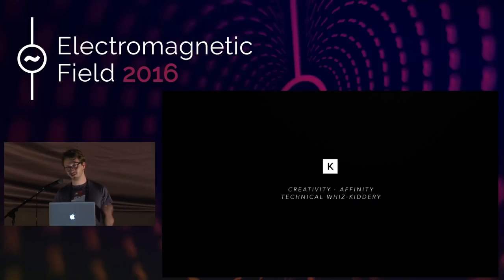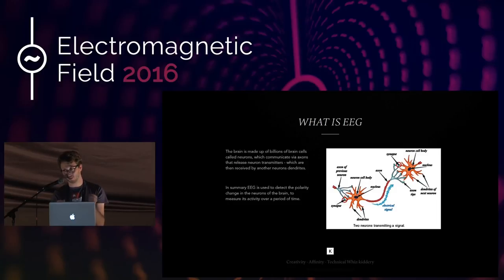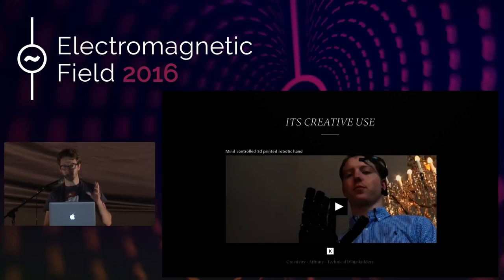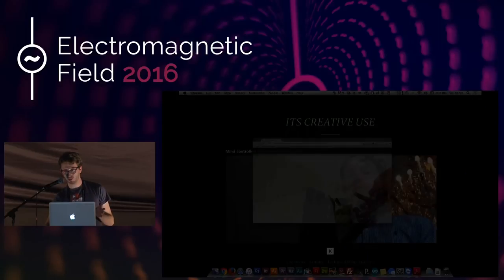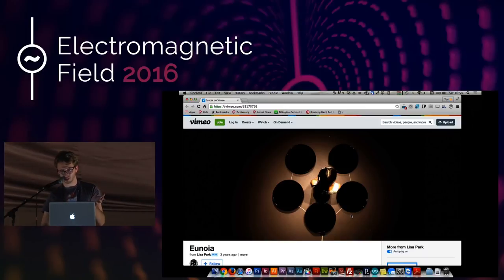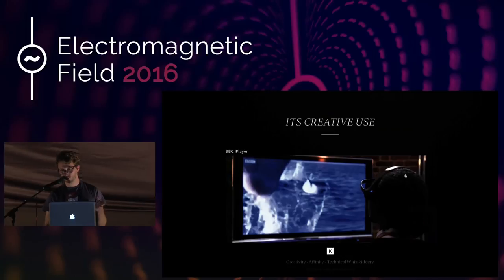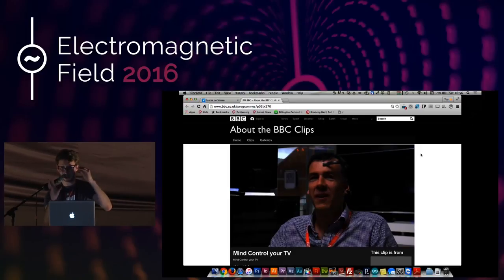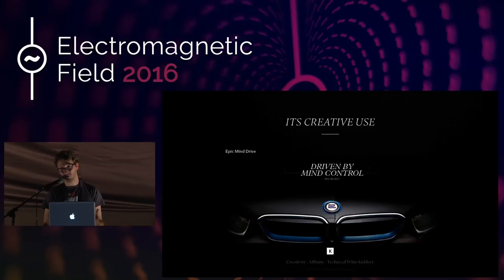James Miller: Mind Control - What is really possible with technology and the power of your mind?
A brief introduction into the technology that enables mind control, how it works, what it is currently capable of and what it might be able to do in the future. A demo of the technology will be available!

James Miller